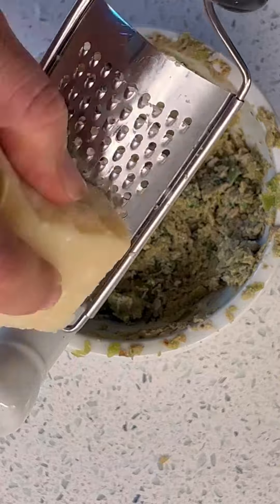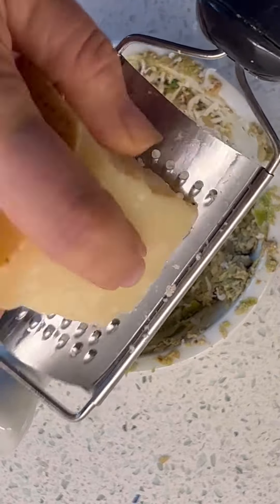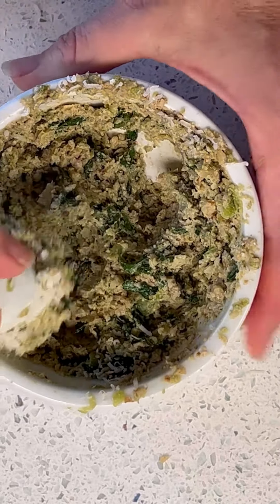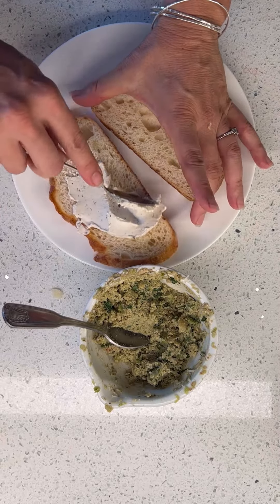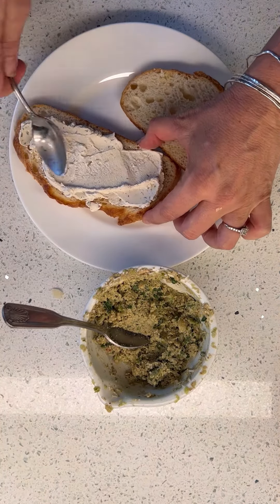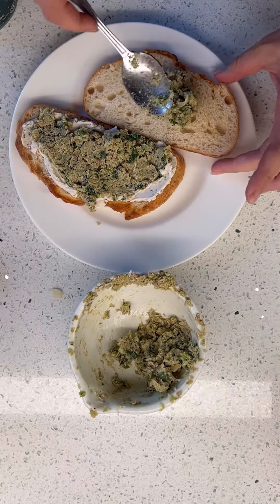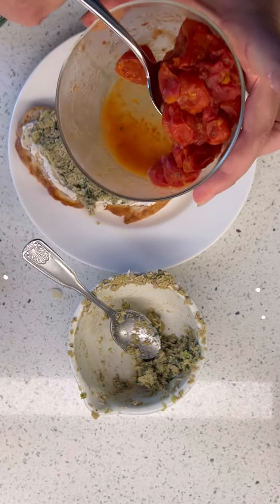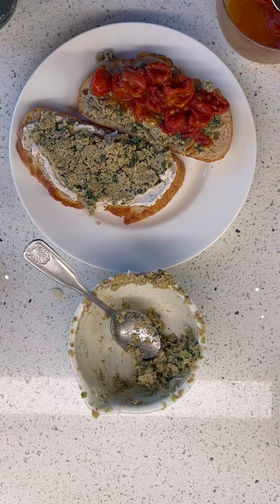Let’s make… olive pesto spread!!!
3 cloves of garlic
handful of green olives
handful of basil
handful of walnuts
handful of grated Parmesan (which is funny because who holds handfuls of cheese?!?!)

Blend, food process or smash everything together and spread on your favorite things. I should have tripled the amount so I’d have leftovers.